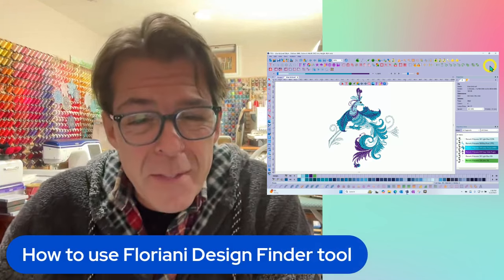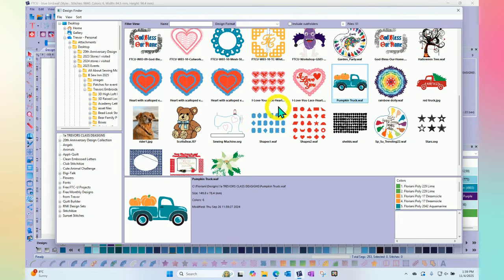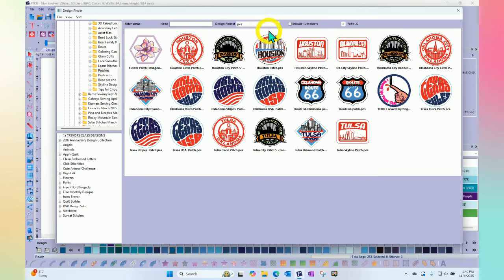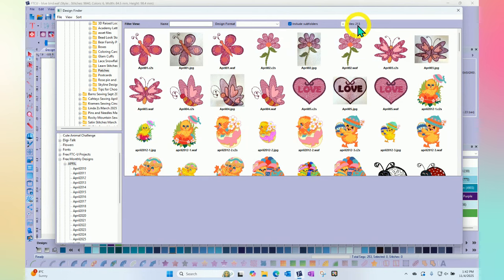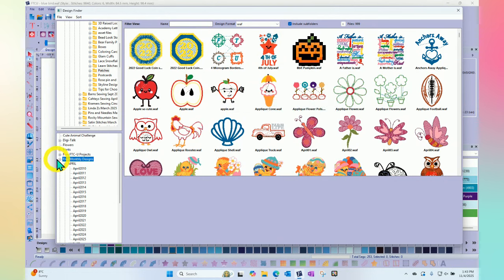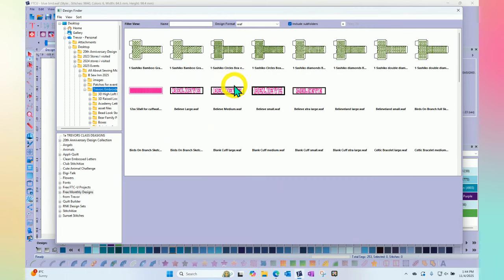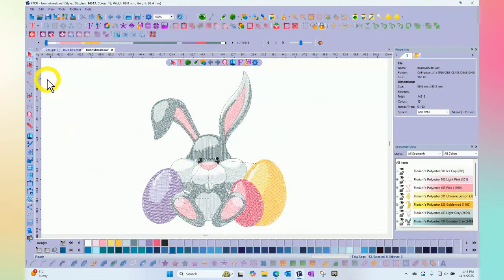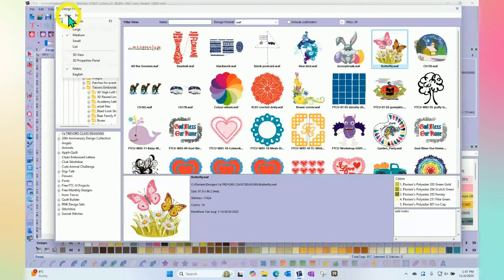How to use Floriani Design Finder Plus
Learn how to use the newest Floriani software tool - the Design Finder Plus!  With Trevor Conquergood for Floriani Software, find out more